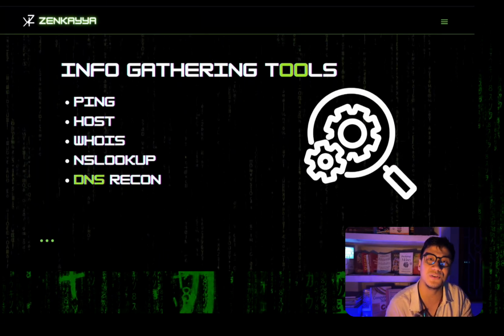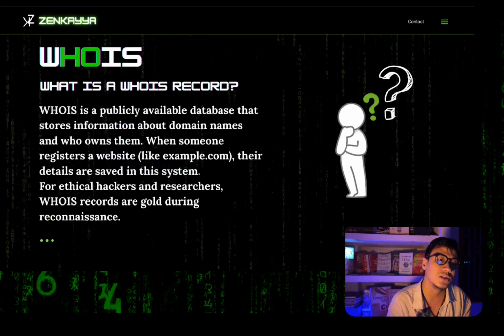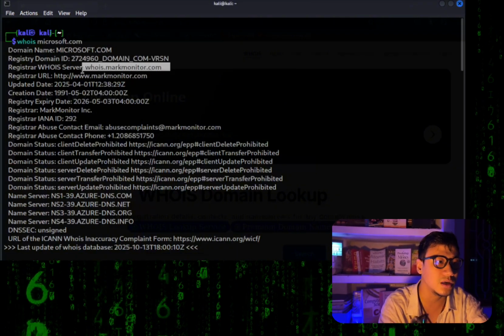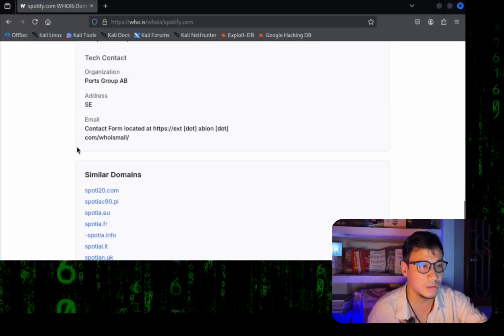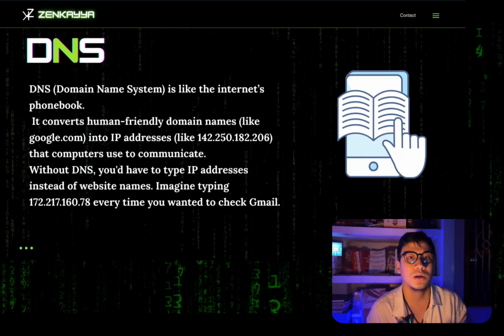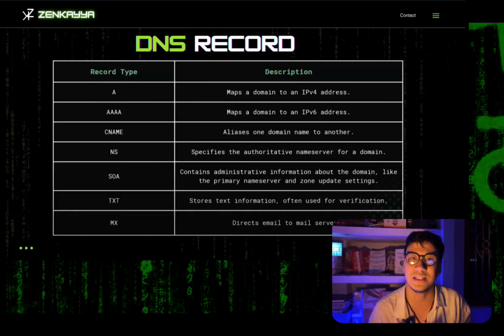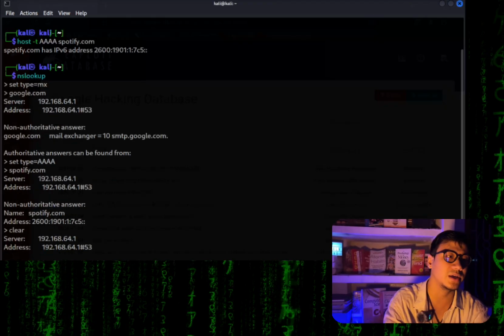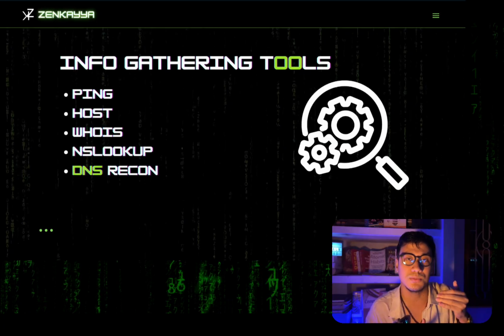Info Gathering Tools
In this video we dive into Info Gathering Tools — the essential utilities and platforms security pros use to map targets, discover assets, and collect actionable intelligence. Think of this as your recon toolbox: from passive OSINT services to active network scanners, these tools turn raw data into a clear attack surface picture so you can find and fix weaknesses faster.

What you’ll learn in this session:

Why info-gathering tools are the backbone of any penetration test or security assessment

A practical tour of common tools and services (host, whois,nslookup , dnsrecon)

When to use passive tools vs active tools — and the tradeoffs for stealth, speed, and depth

How to chain outputs from different tools into a single, usable inventory (hosts, subdomains, open ports, exposed services, leaked credentials)

Safe workflows and checklists for conducting info-gathering without crossing legal or ethical lines

Important — Ethics & Legal Notice:
This video is for educational and defensive purposes only. Info-gathering tools can reveal sensitive infrastructure and personal data — do not use these techniques to access, download, or tamper with systems you do not own or do not have explicit permission to test. Unauthorized scanning, data collection, or intrusion is illegal and unethical. Use these tools to audit your own assets, support authorized client engagements, or strengthen defensive monitoring.